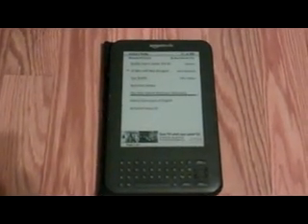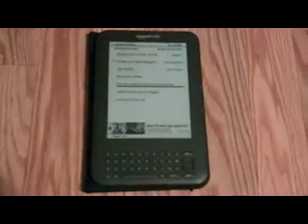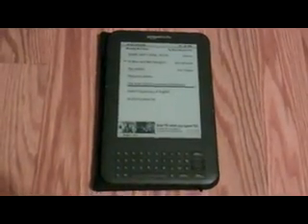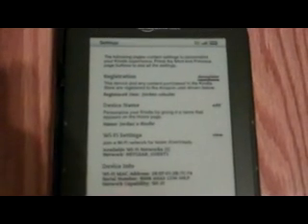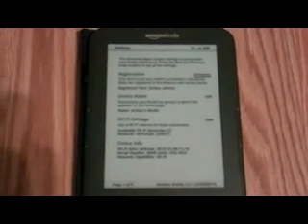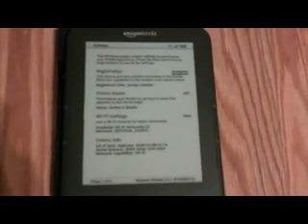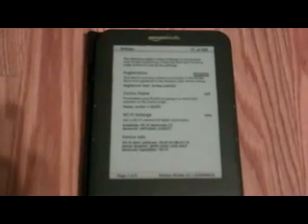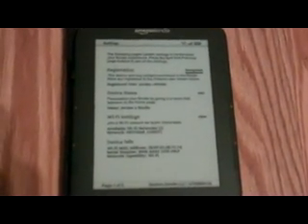how to register your new amazon kindle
in this video i show you step by step on how to register your kindle